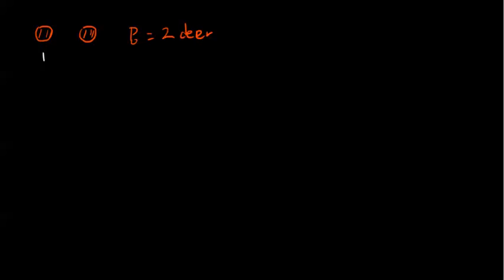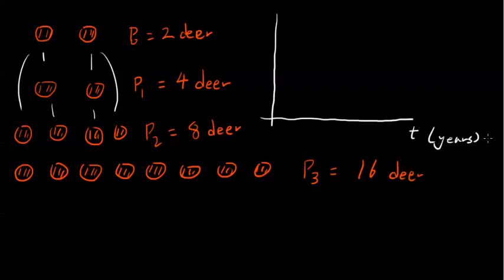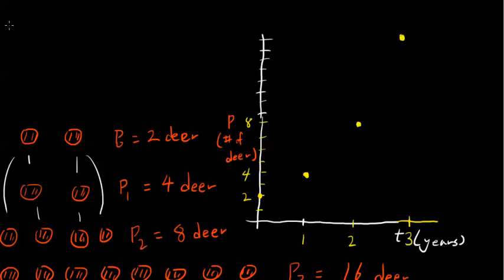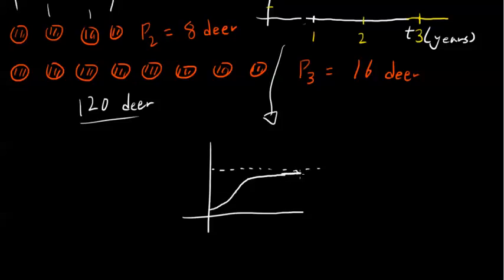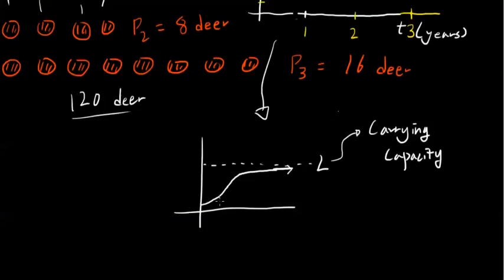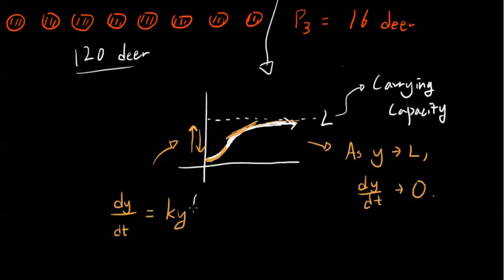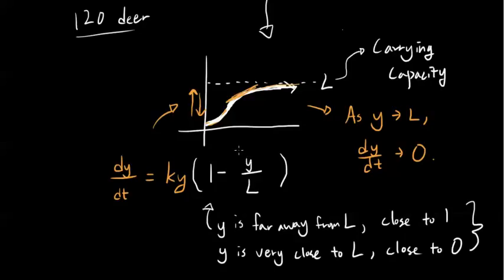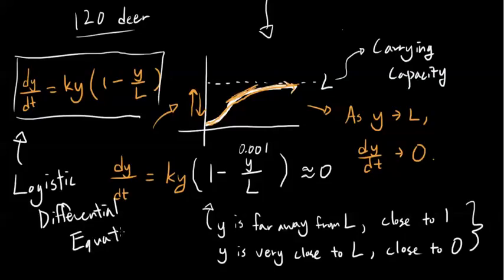Logistic Differential Equation Intuition